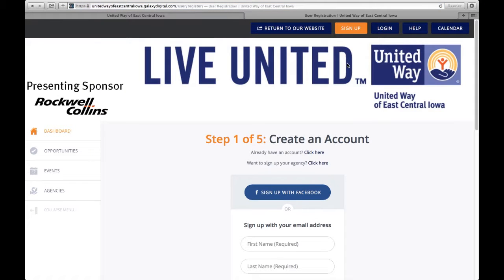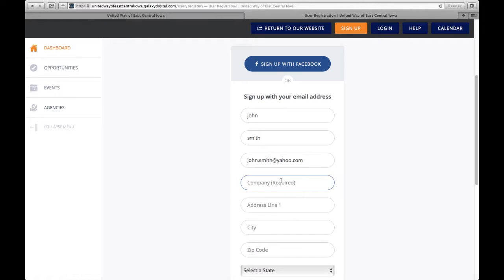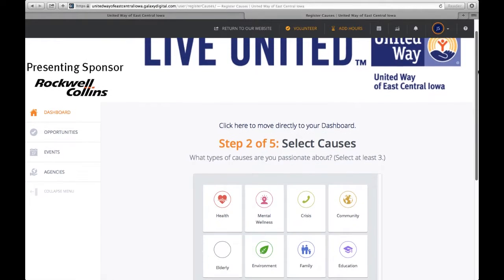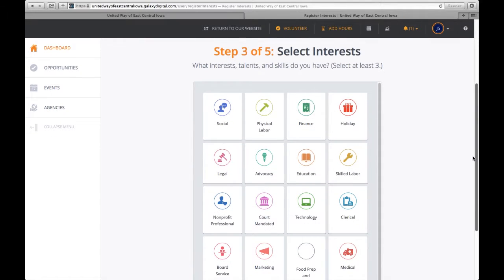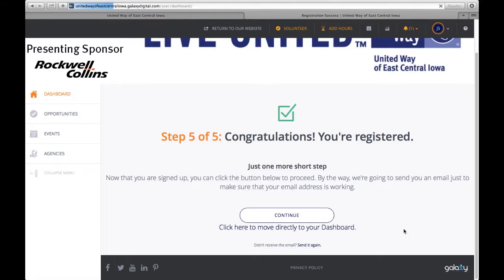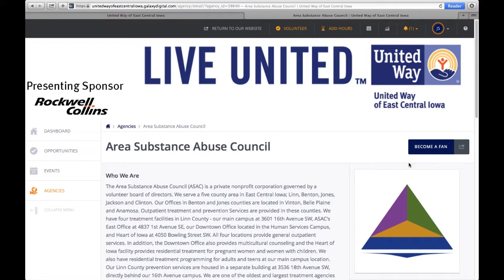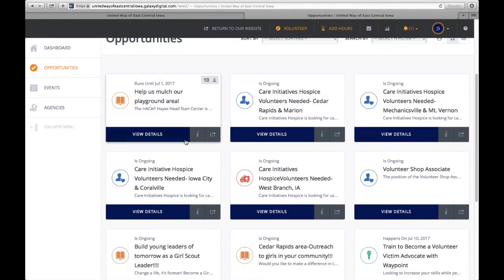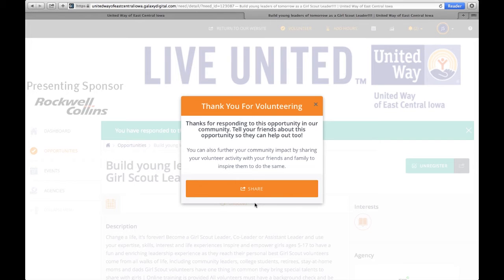How to Sign Up for a Volunteer Now Account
Creating a Volunteer Now account takes less than two minutes. Learn how to create your account and some of the features.

Volunteer Now helps track your volunteer hours, find volunteer opportunities and learn more about agencies of east central Iowa.